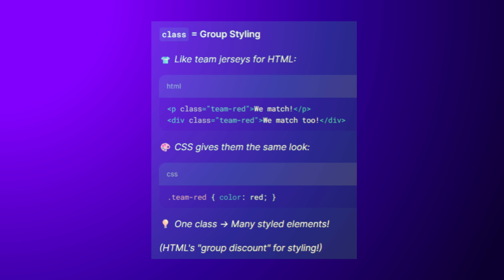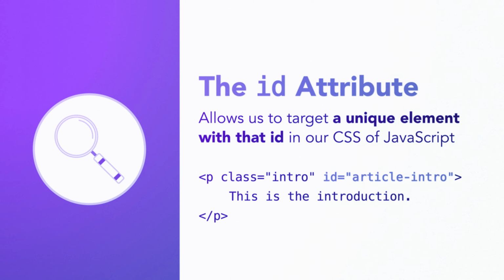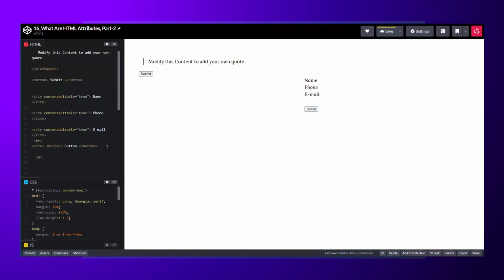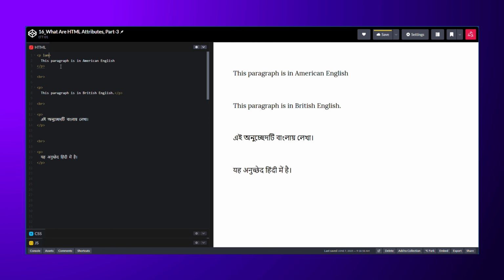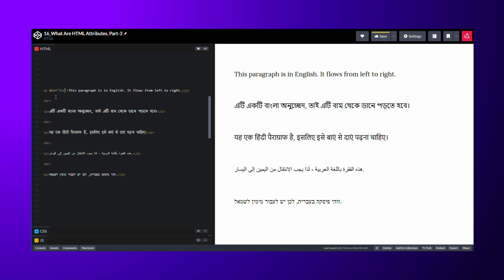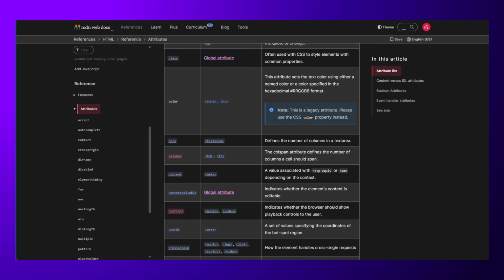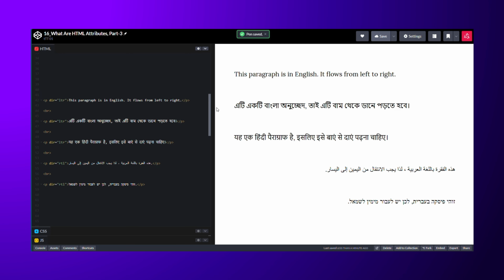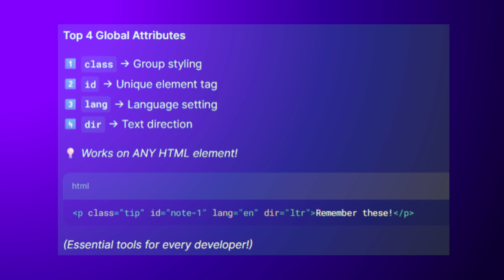What Are HTML Attributes-English, #13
Unlock the Code: From Static Blocks to Dynamic Mode

Mastering HTML Attributes for Powerful Web Structure

Welcome to the next phase of your development journey. If you have been following our collaborative exploration, you know that up until now, we have focused primarily on the "bones" of a website—the standard HTML elements that create the basic skeleton.

But a skeleton alone cannot move, function, or stand out. To truly elevate your web structure from basic blocks to dynamic functionality, we must unlock the hidden power of HTML Attributes. If elements define the structure, attributes provide the function, the style, and the intelligence.

Amazon, Best HTML Seller Book.

00:00 - Introduction to HTML Attributes
00:35 - Elements vs. Attributes
01:35 - What are Global Attributes?
01:53 - The Class Attribute (Grouping)
02:58 - The ID Attribute (Unique Identifiers)
05:46 - The Contenteditable Attribute
08:21 - The Lang & Dir Attributes
10:04 - Summary & Key Takeaways

Beyond Sense!